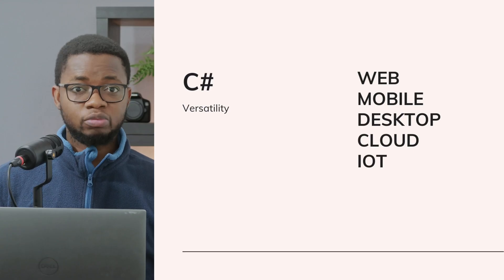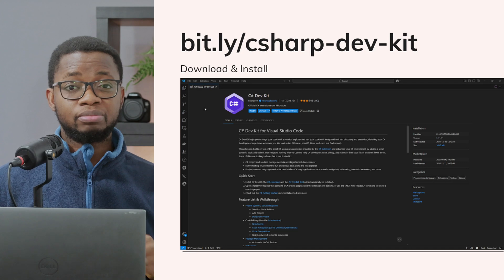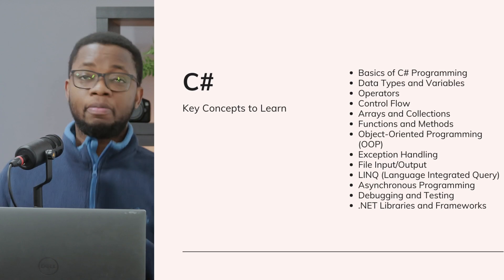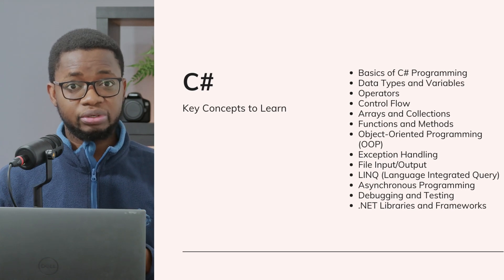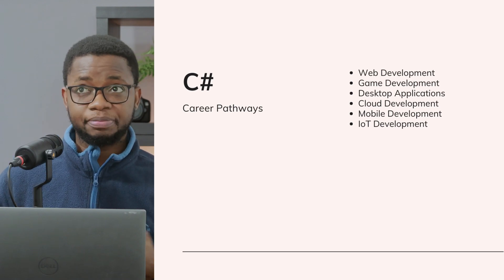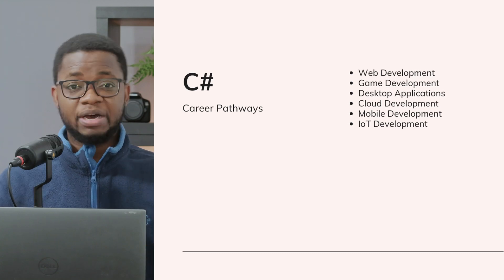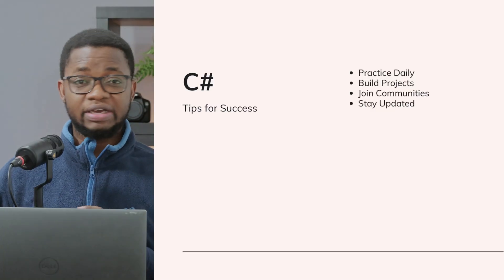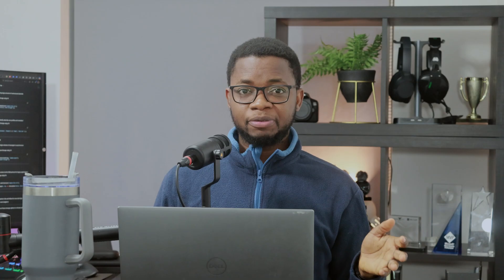Master C# This Year: The Beginner's Roadmap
Are you ready to learn C# in 2025? Whether you're new to programming or switching from another language, this beginner-friendly guide will walk you through everything you need to get started with C#.

🔑 In this video, you'll learn:

Why C# is one of the top programming languages in 2025.

How to set up your environment with Visual Studio Code.

The basics of C# programming, including variables, loops, and functions.

Pathways you can take: Web Development, Game Development, Desktop Apps, Cloud Apps, and more.

The best resources to accelerate your learning journey.

Practical tips for mastering C# and building real-world projects.

💡 Next Steps:
Start coding today by following the step-by-step instructions in this video! Whether you're building websites with ASP.NET Core, games with Unity, or scalable apps with Azure, C# is your gateway to endless possibilities.

00:00 - Intro
00:23 - C#'s Versatiltiy
00:53 - Getting your tools
01:53 - Learning the Basics
04:51 - Deciding on a Pathway
07:32 - Learning Resources
08:52 - Final Bonus: Tips for Success